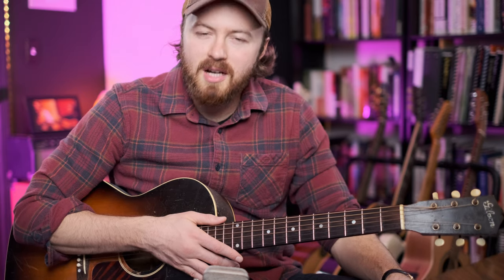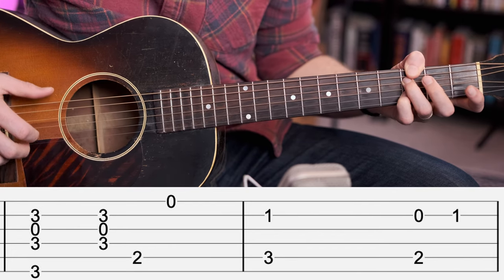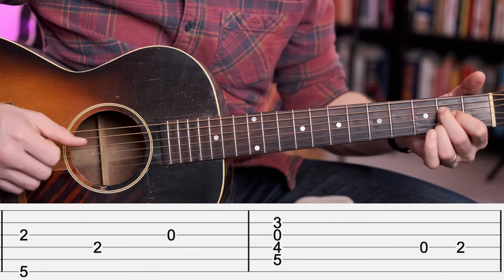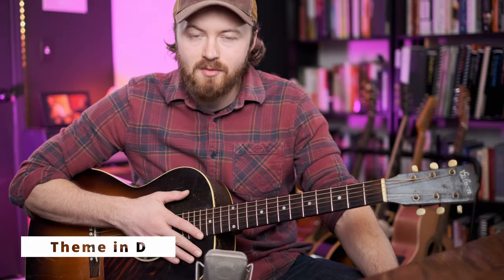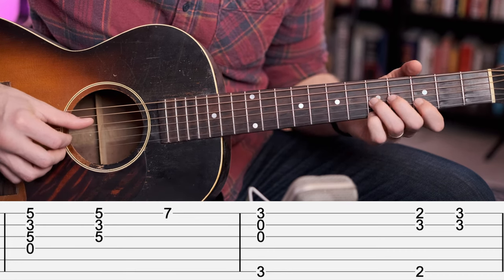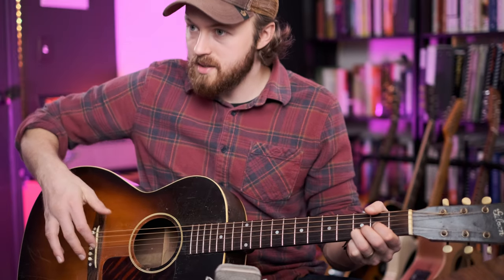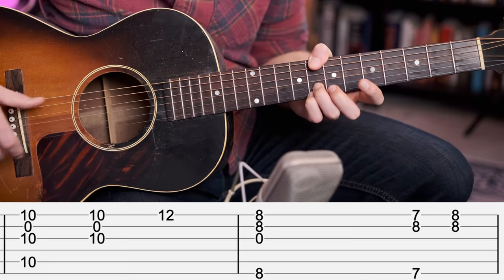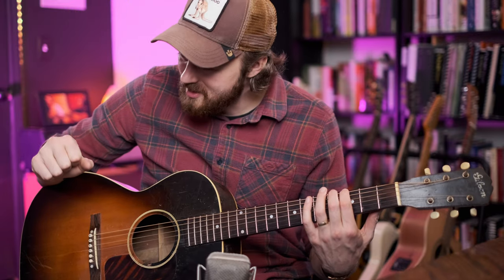FREE TAB • Easy Christmas Lesson • AWAY IN A MANGER • Fingerstyle Guitar Tutorial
Hello, I’m Joe - I’m a guitar player, singer-songwriter, producer, recording engineer and teacher!

On this channel you’ll find my original songs, covers and solo fingerstyle guitar arrangements.  My favorite music doesn’t fit neatly in a box so you may hear me play folk, blues, jazz, & classic rock - you can call it what you want; I feel honored to speak this timeless language of melody, harmony & rhythm.

I was born on May 25th 1991 in Kempsey, NSW, Australia.  Since 2010 I have been based in the US and currently live in the Rocky Mountains of Montana with my wife, Genevieve (who teaches illustration on YouTube!).

I play Maton acoustic guitars, made in Australia (just like me) and am very proud to have my own signature instrument, the JR Signature!

In addition to song performances, you will also find guitar lessons, chord breakdowns, TAB, tutorials, gear reviews and other guitarist related content to help you stay inspired on the instrument.

I stream high quality livestream concerts regularly, if you’d like to be notified when I announce a livestream, you can put your email in

Cheers!
Joe

0:00 Introduction
2:04 Overview
3:41 Main Theme G (Low)
16:30 Main Theme D
27:24 Main Theme G (High)
35:33 Performance